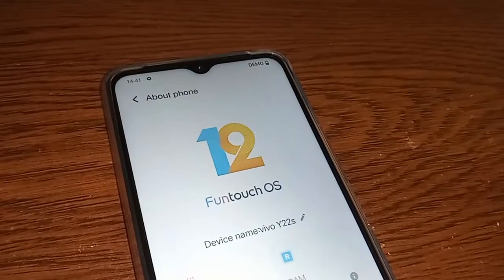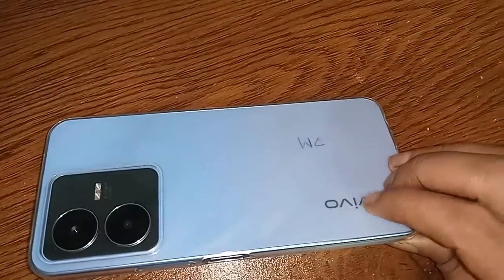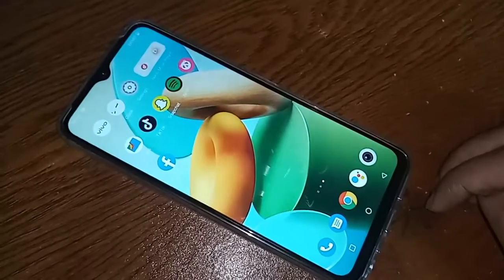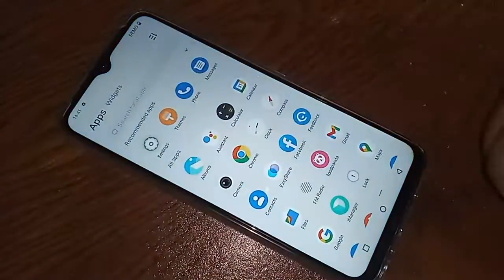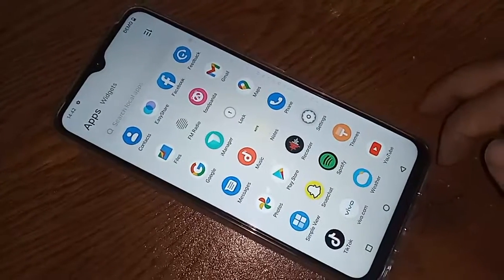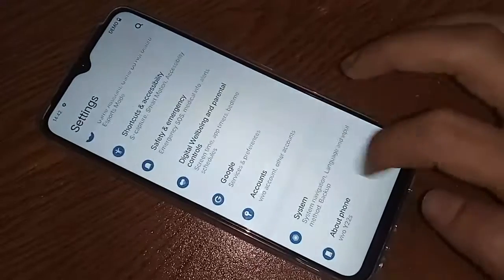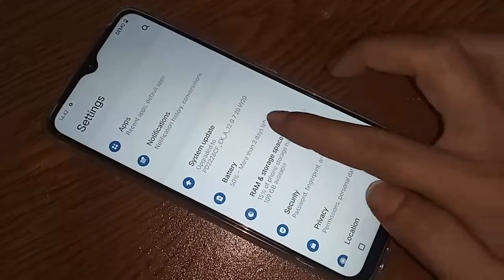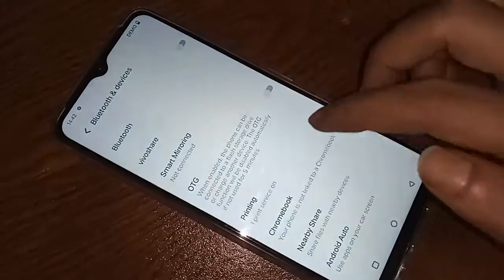Vivo Y22s otg support setting // otg not working problem solve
This phone model is vivo y22s phone.now to day i will show you how to connect otg in vivo y22s phone. if you want to connect otg in this phone for this first go to setting and enable otg connection option and solve otg not working problem.